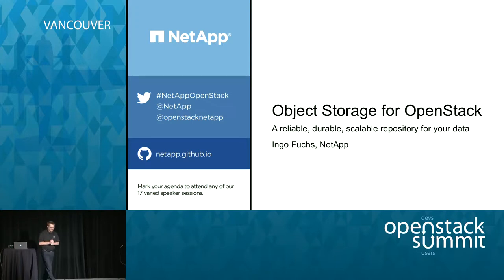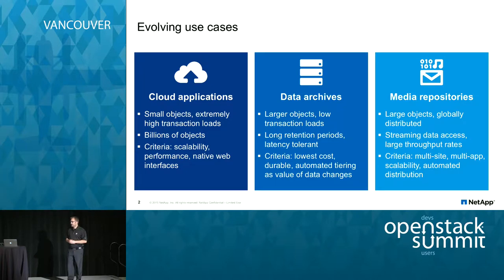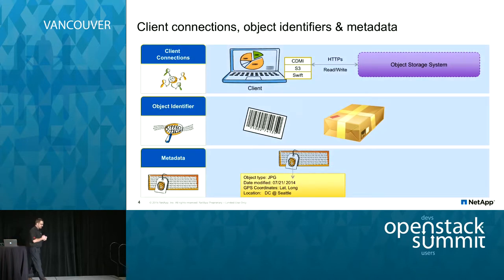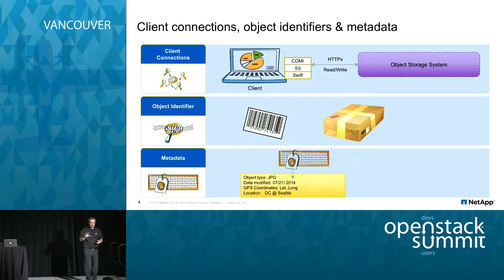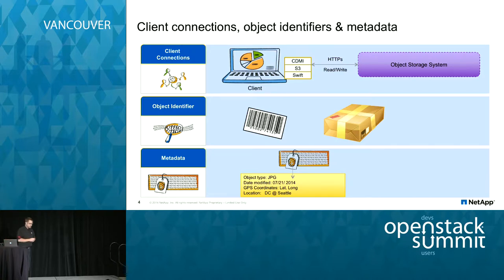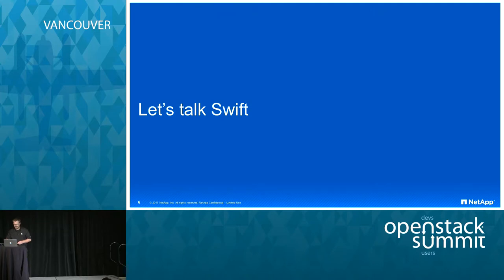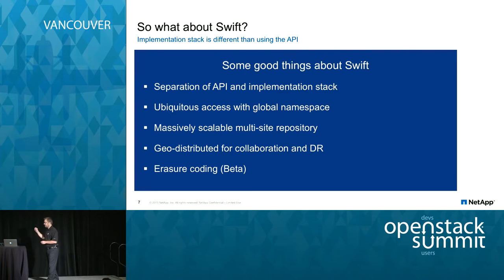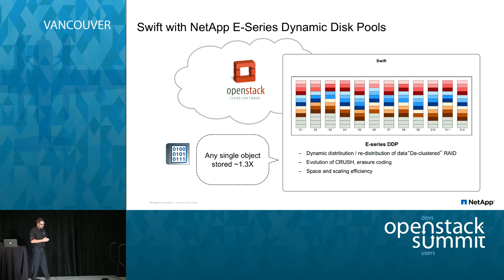Object Storage - Building a Reliable, Durable, Scalable Repository for Your Data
In this session we will explore use cases for object storage in OpenStack and how to build the ideal OpenStack-compatible object storage infrastructure. We will discuss building open object stores with Swift on NetApp E-Series, as well as software-defined enterprise-grade object stores with NetApp StorageGRID Webscale. We will introduce different protocol options like S3, Swift and CDMI. Finally we will present a cus…Full session details